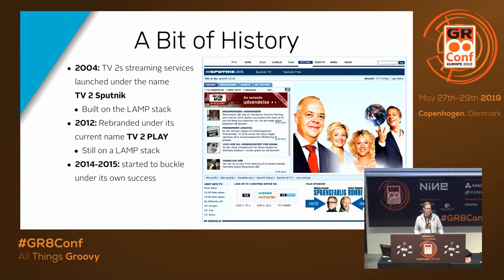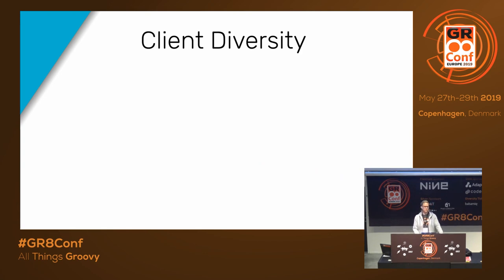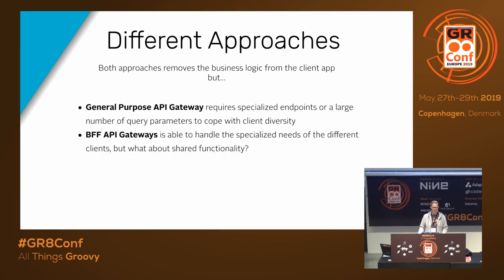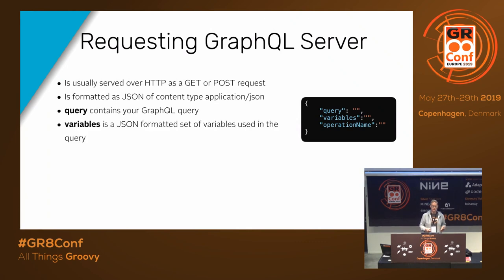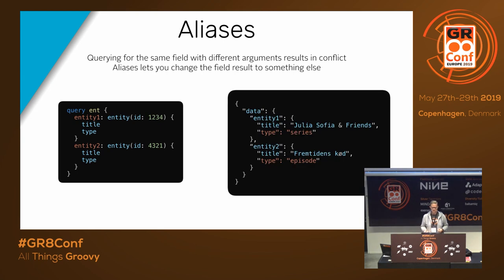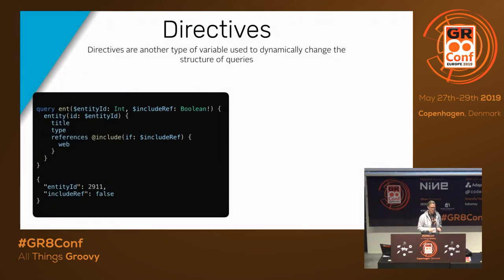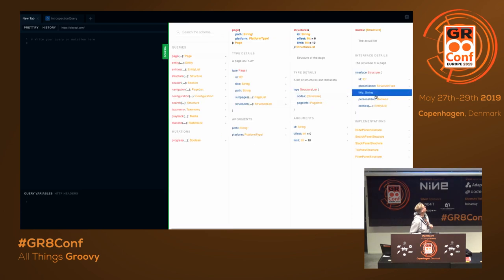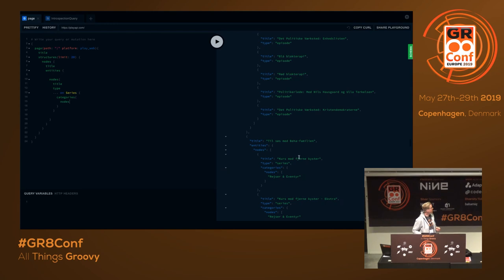A journey to GraphQL at TV 2 PLAY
TV 2 is a commercial broadcasting station based in Denmark. Beside traditional broadcasting TV we also run a video streaming service called TV 2 PLAY which serves both video on-demand and TV 2s own live channels.Based on TV 2 PLAY I will be talking about our journey from REST based APIs to a GraphQL API, our motivation for doing so, and what we have learned.In the talk I will:

  briefly talk about the history of TV 2 PLAY form monolith to microservices and our motivation for making that decision.
  describe the issues we were facing with a REST API and why it wasn’t a good fit for us.
  talk about why we chose to change to a GraphQL API, what problems it solves for us and some of the problems we have run into.
  talk about the anatomy of GraphQL vs. REST.
  introduce some context by showing the GraphQL API behind TV 2 PLAY as an interactive graph.
  show examples on how to query a GraphQL API with downstream services.